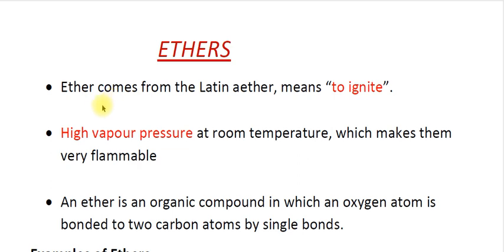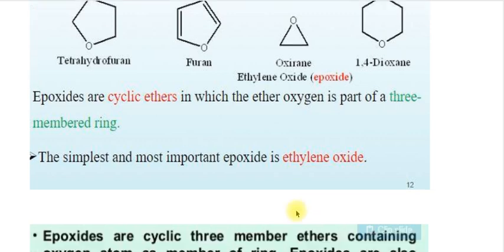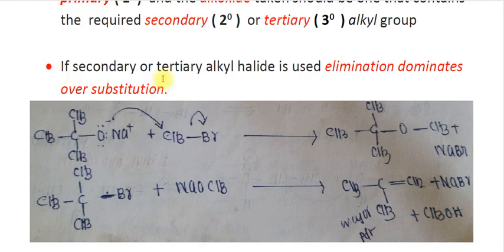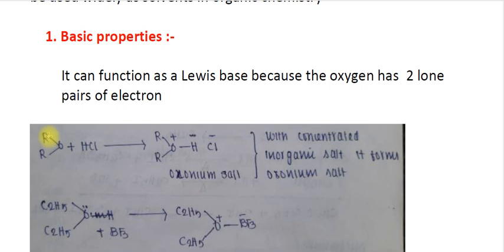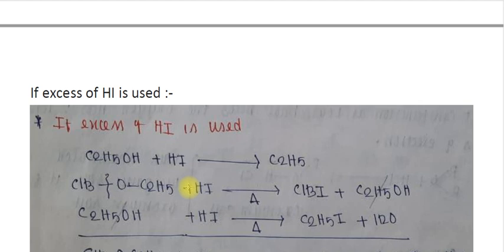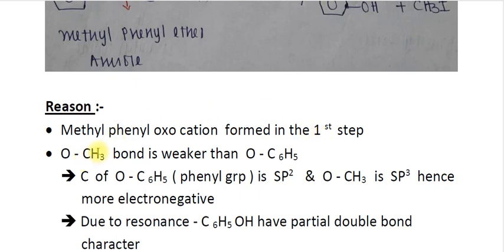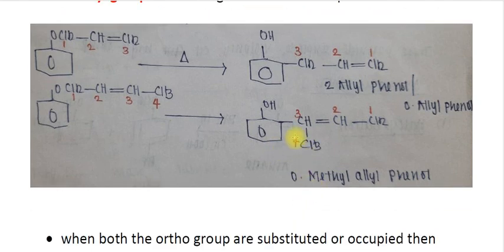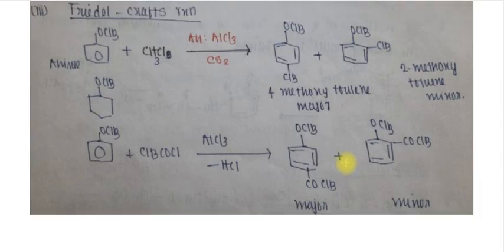ETHERS & EPOXIDES PART -1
Lecture by
                  Asst .Prof  SHAMEERA PE
                   BASC
                   FIFTH SEM ORGANIC  CHEMISTRY
                   CALICUT UNIVERSITY